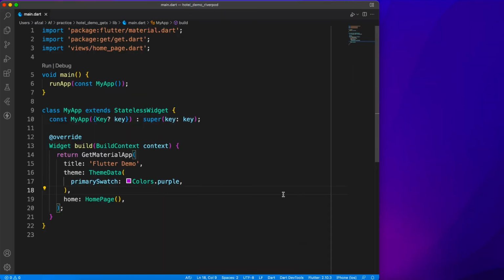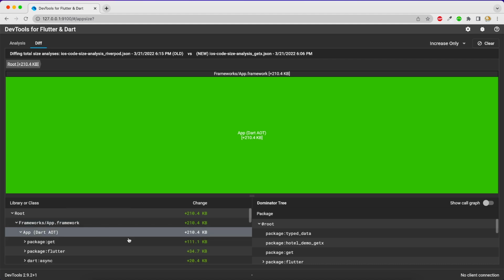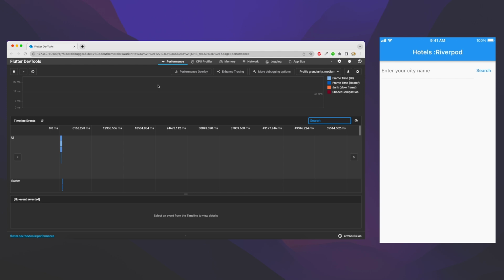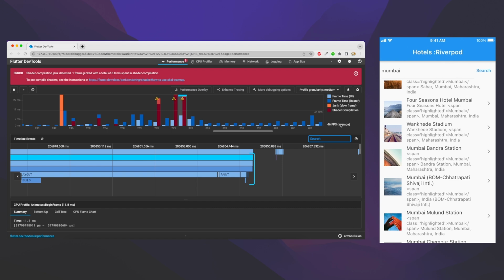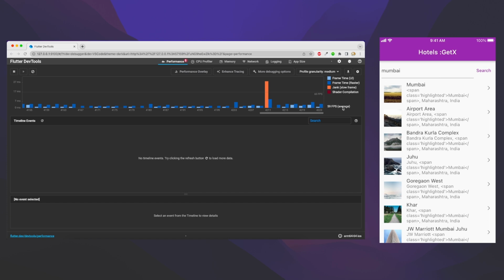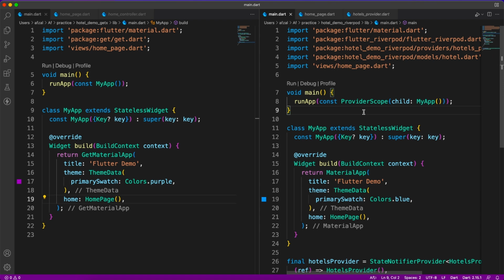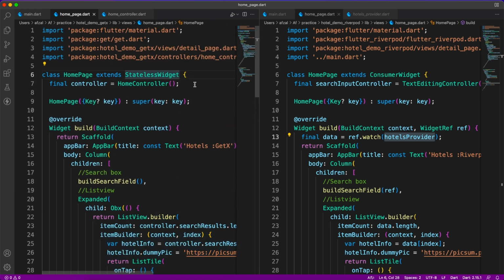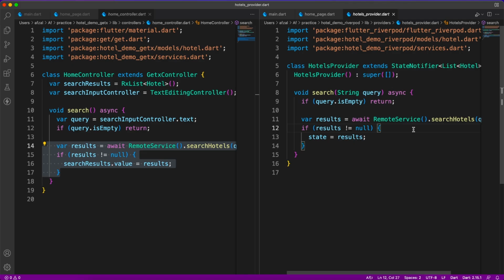Which one should we choose? Flutter state management explained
I studied both the packages in detail and made a comparison video to understand which one is better state management tool with Flutter.

Chapters 👇🏼
0:00 - Introduction
0:28 - Size comparison
4:05 - Performance comparison
11:15 - Code comparison